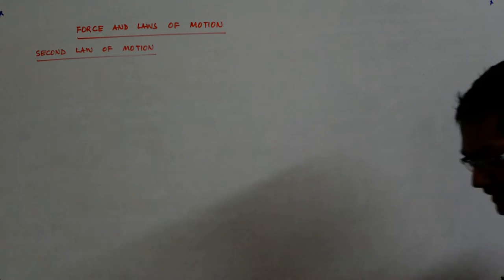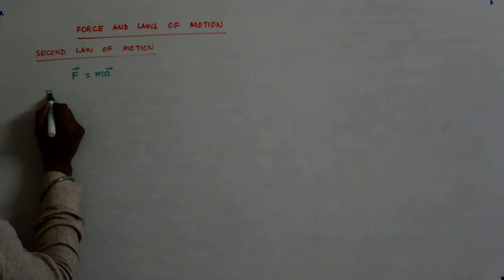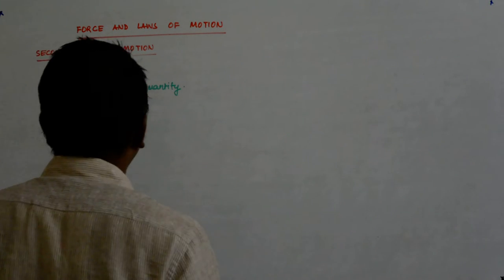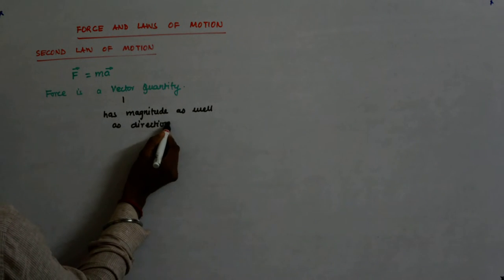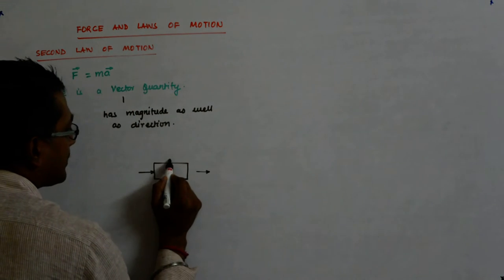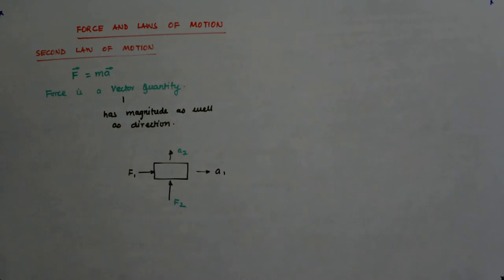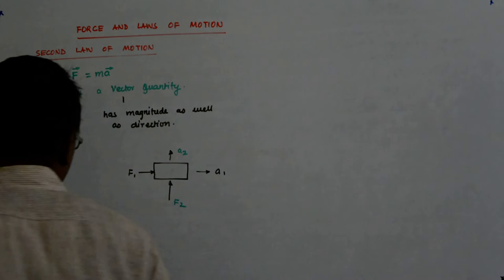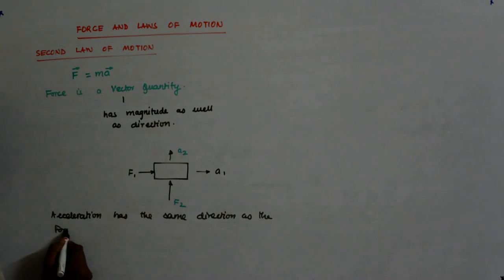Force and Laws of Motion_4 | Class 9